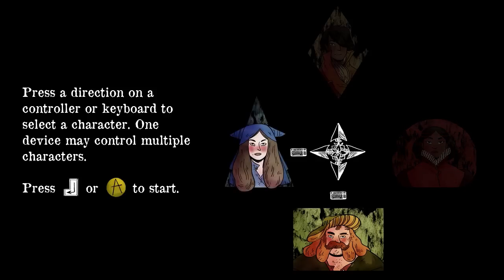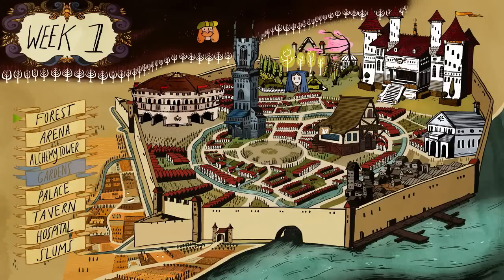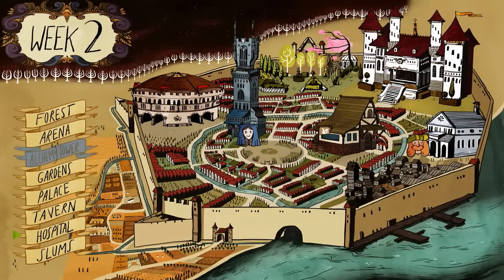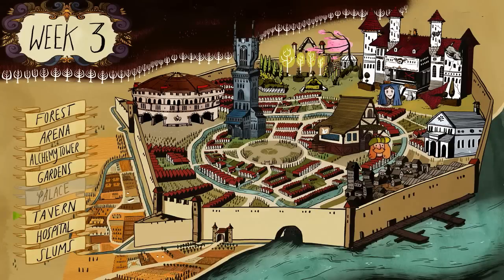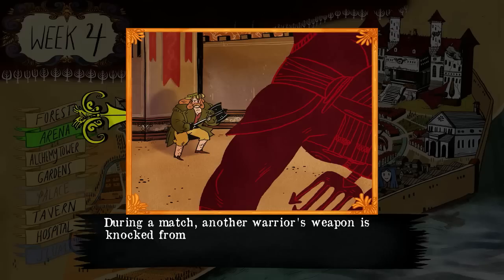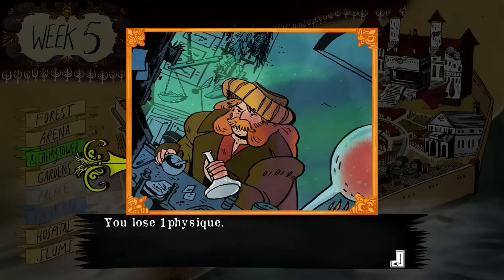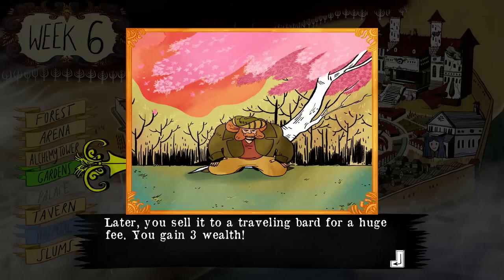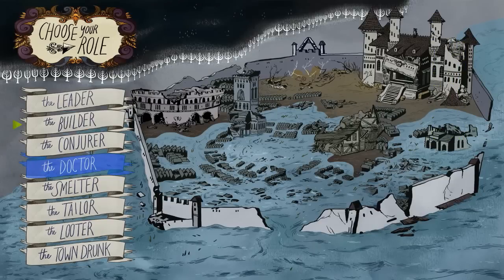The Yawhg - Team Awesome